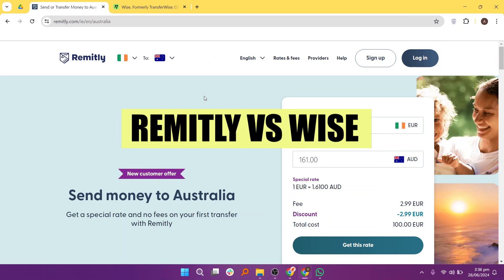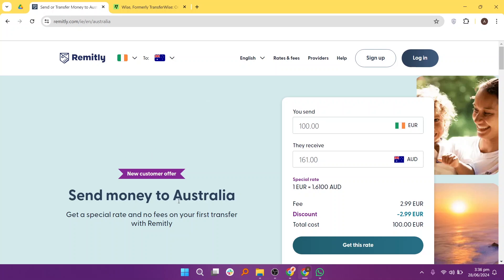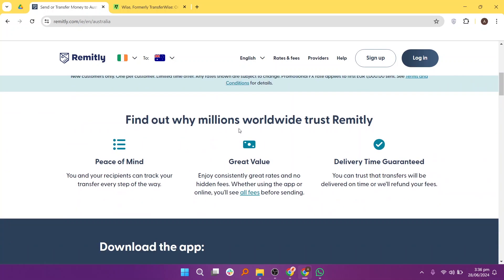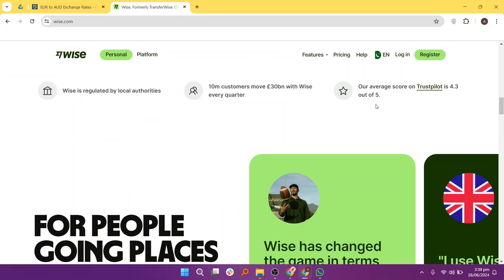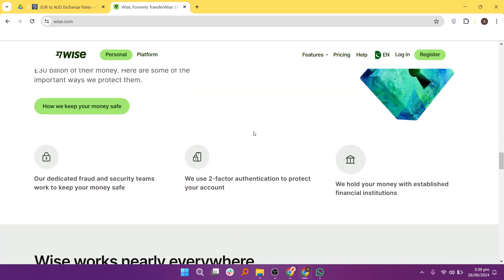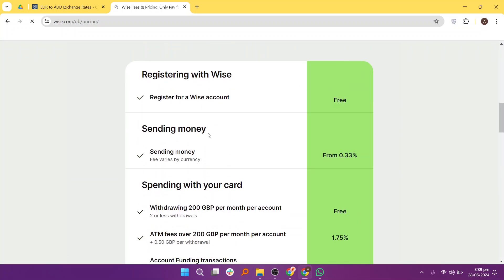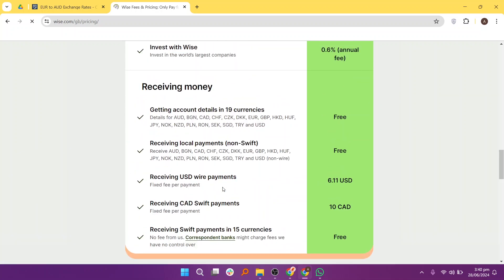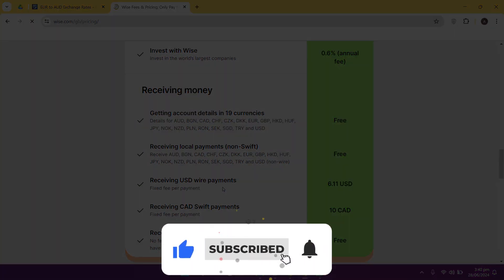Remitly vs Wise (2025) | Which is Better?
In this video I'll compare Remitly vs Wise